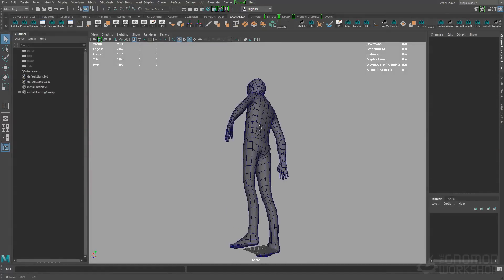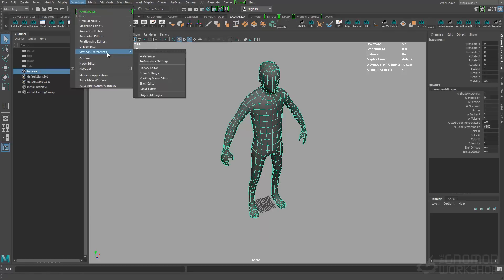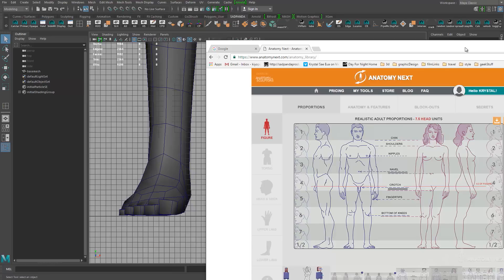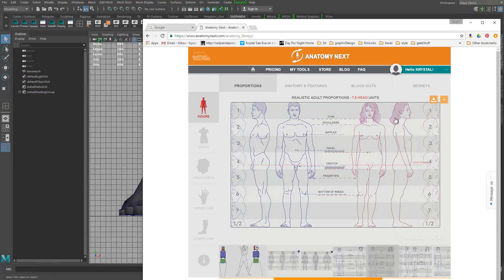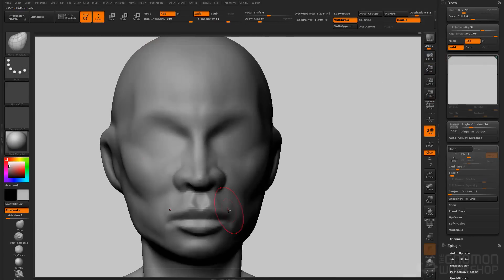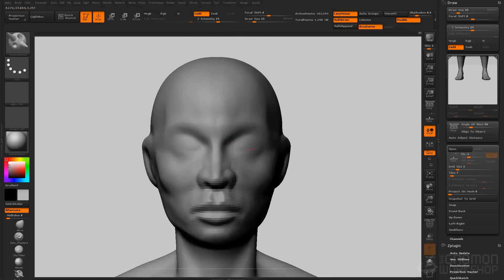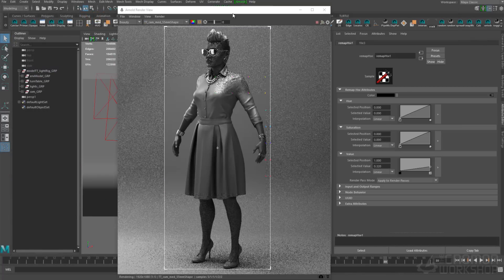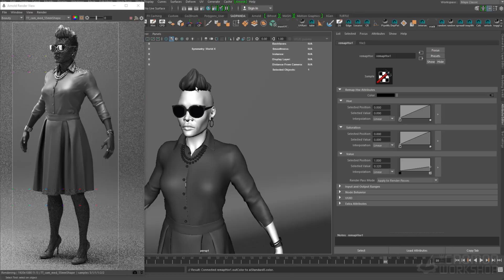Character Modeling for Production: Maximizing Your Workflow for Deadlines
In this title, Krystal Sae Eua covers her essential tips and workflow for a character artist in the film and commercial VFX industry. She demonstrates the time-management techniques she uses on a day-to-day basis as a Modeling and Texturing Lead. She also delves into her personal workflow for creating a production-ready asset that is clean and suitable for rigging and texturing. Krystal discusses body proportions, anatomy, sculpting, and retopology. She then covers costume modeling workflows from Marvelous Designer to Maya. Next, she moves onto how to create proper UVs and how to sculpt detailed pores using hi-res displacement textures. Finally, she goes over how to bake displacement maps from ZBrush, and how to plug them in for final presentation using the Arnold renderer.

Teaser Music By: ElevateAudio "Powerful Cinematic Electronic Epic"